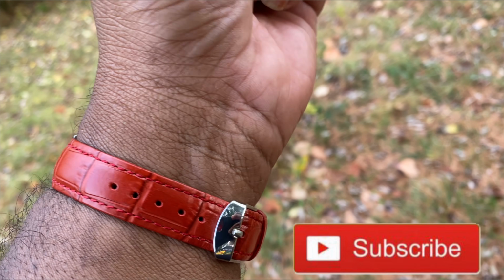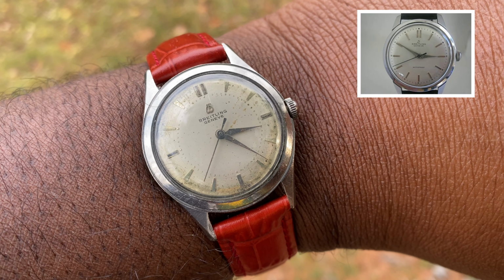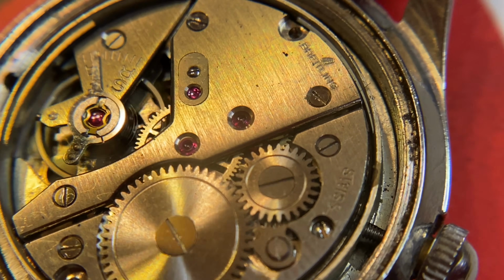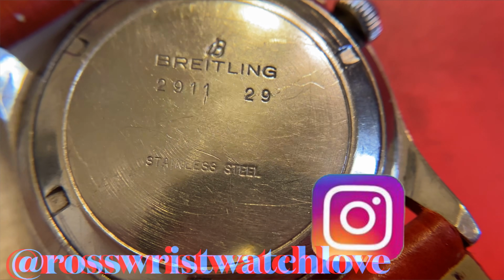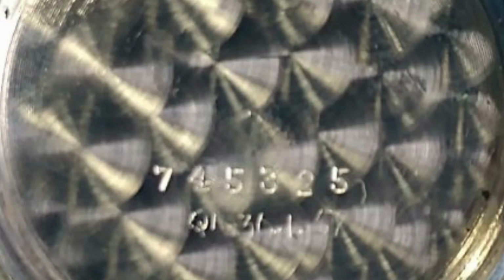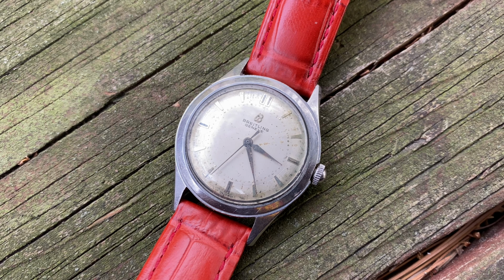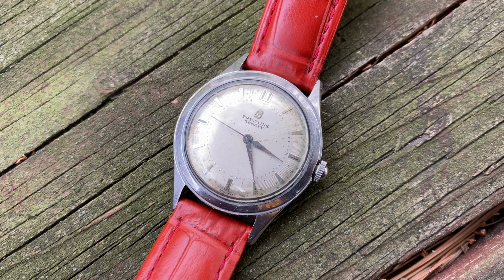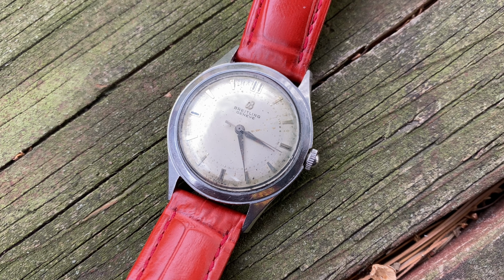Breitling Geneve Watch Review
Reviewing a vintage Breitling Geneve ref 2911 please enjoy!